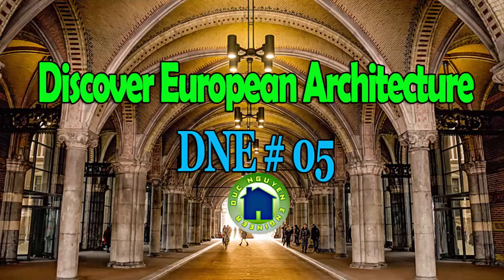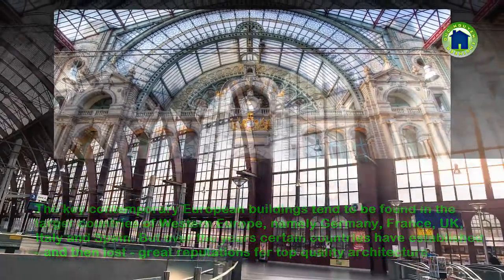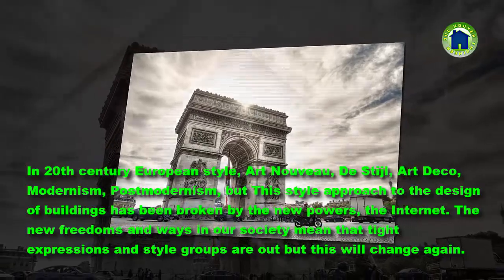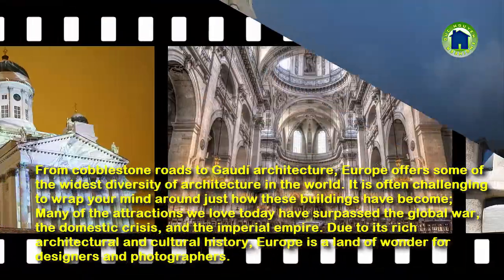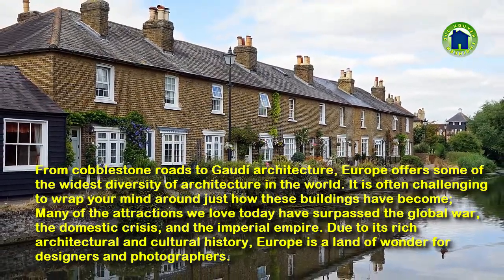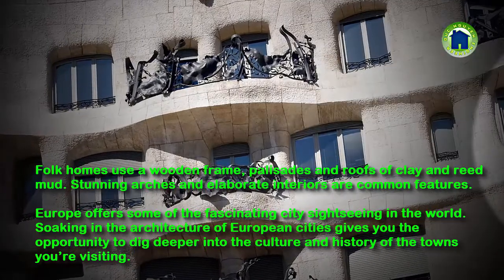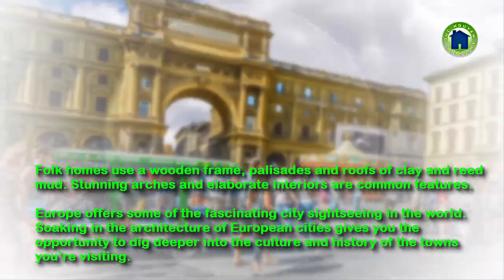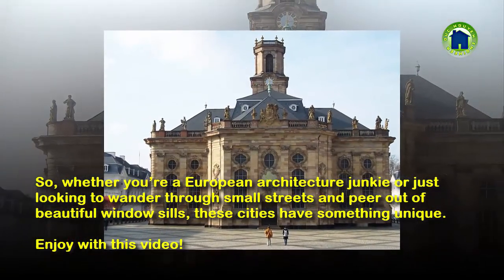Discover European Architecture - DNE 05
Discover European Architecture.
The key contemporary European buildings tend to be found in the larger countries of Western Europe, namely Germany, France, UK, Italy and Spain. But over the years certain countries have established – and then lost – great reputations for top quality architecture.
In 20th century European style, Art Nouveau, De Stijl, Art Deco, Modernism, Marxism, Marxism, Postmodernism, but This style approach to the design of buildings has been broken by the new powers, the Internet. The new freedoms and ways in our society mean that tight expressions and style groups are out but this will change again.
From cobblestone roads to Gaudí architecture, Europe offers some of the widest diversity of architecture in the world. It is often challenging to wrap your mind around just how these buildings have become; Many of the attractions we love today have surpassed the global war, the domestic crisis, and the imperial empire. Due to its rich architectural and cultural history, Europe is a land of wonder for designers and photographers.
The common feature of European architecture is that the most commonly used structural system is wall - beams or columns - bearing beams. Very large columns, small column distances. The works are placed directly on the ground so there is a spreading surface, the bottom is large and not high. Walls of brick or stone on the roof of the stone sheets. Folk homes use a wooden frame, palisades and roofs of clay and reed mud. Stunning arches and elaborate interiors are common features.